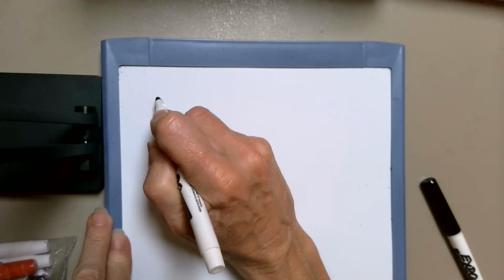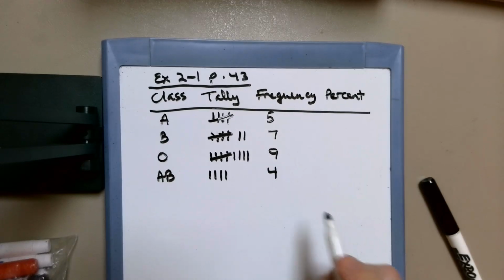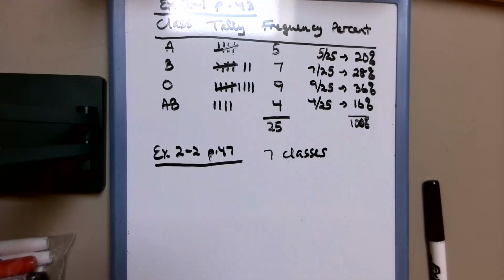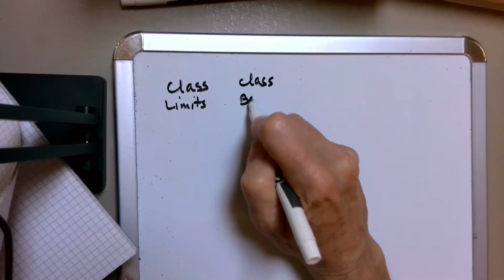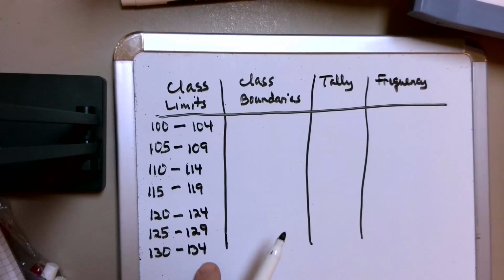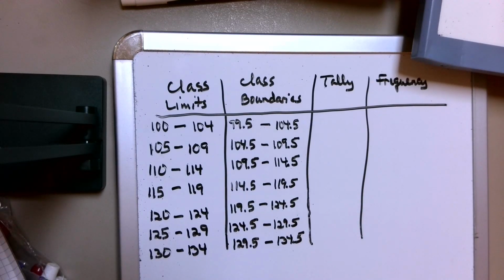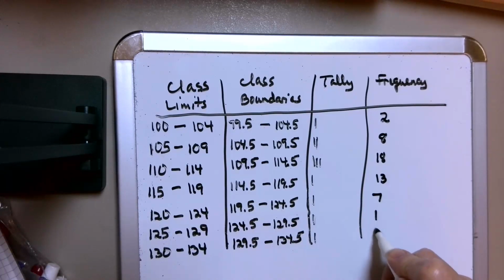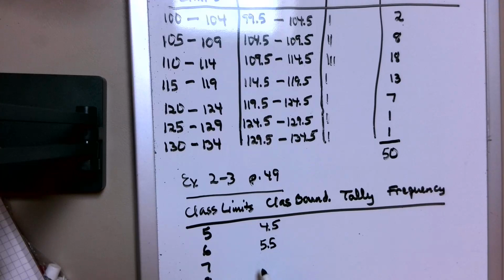MAT 107 Section 2-1 Video 1